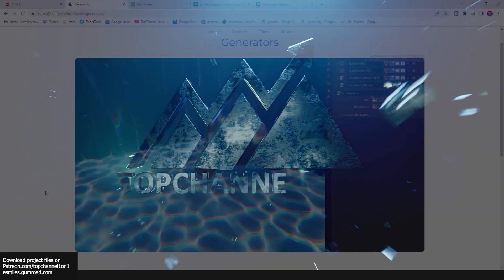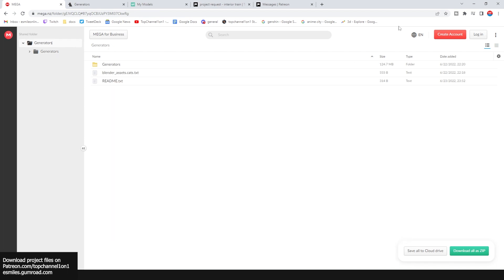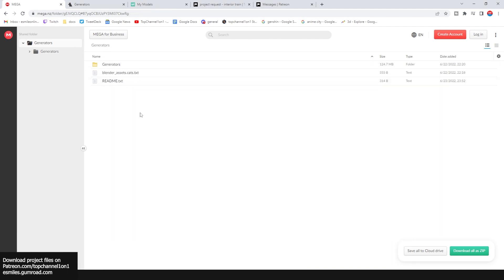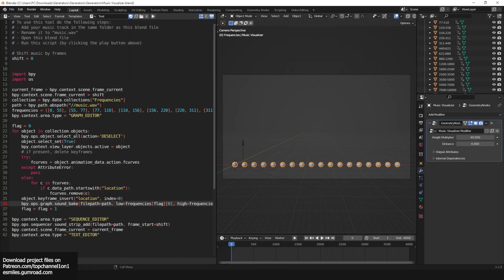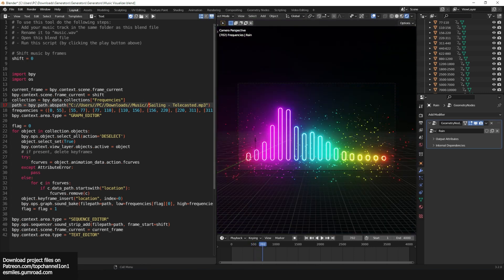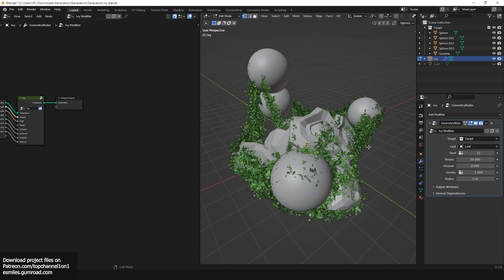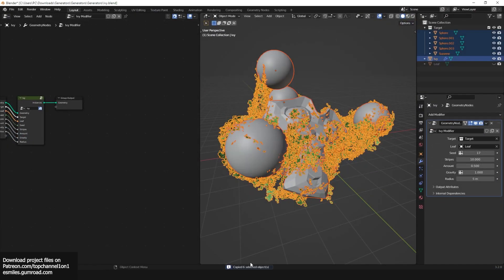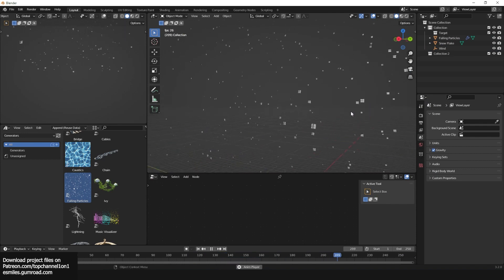Free epic geometry generators for you to download today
my setu[p
i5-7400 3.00GHz, 8GB, gtx 1060 3GB
mouse: i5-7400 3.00GHz, 8GB, gtx 1060 3GB